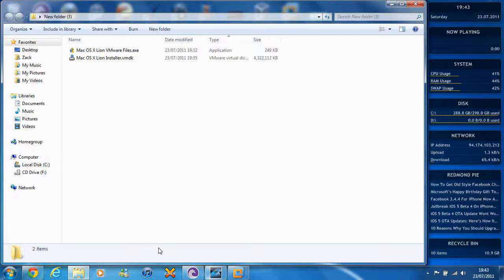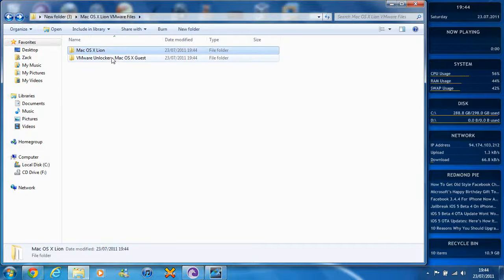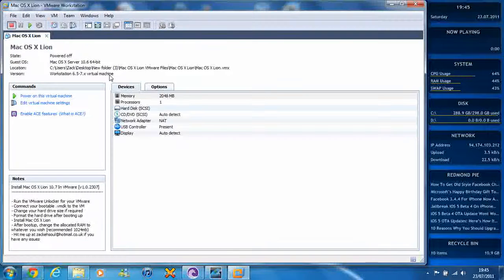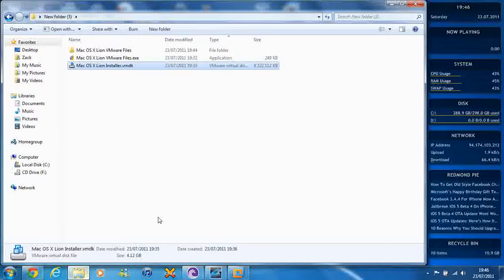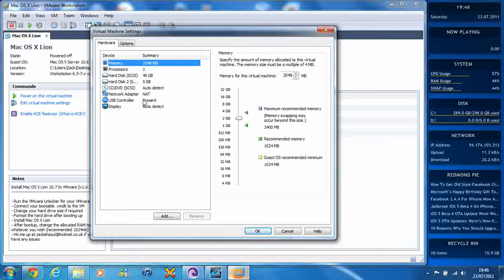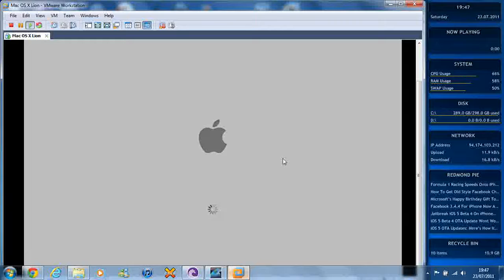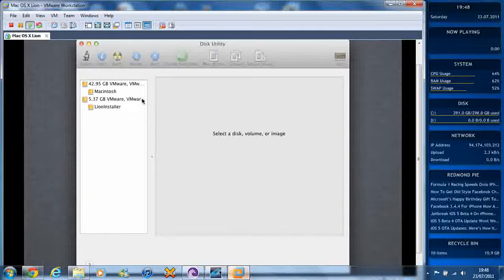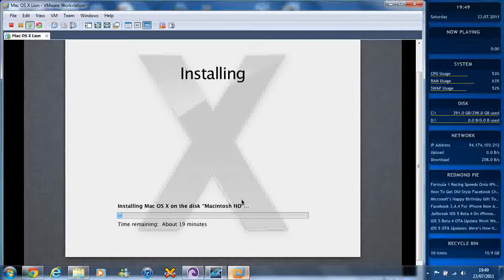[Tutorial] How To Install Mac OS X Lion 10.7 Retail On Windows PC Using VMware Boot Disk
Okay, my apologies for the problems with the bootable .iso file for VMware, this instead is a bootable .vmdk file, which should work perfectly on all your machines (with the exception of AMD machines). Just download the files underneath and you're good to go!

In terms of Post Install, that folder is where every fix somebody asks me for etc. is posted.